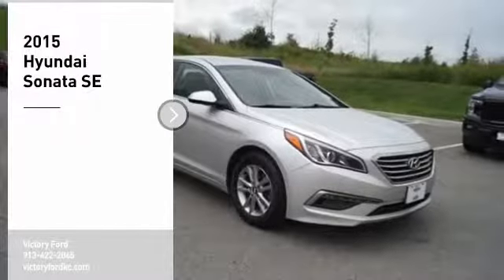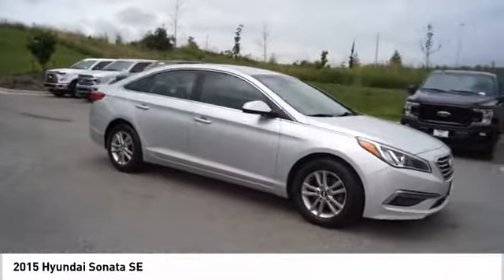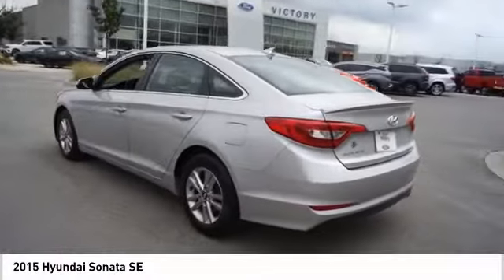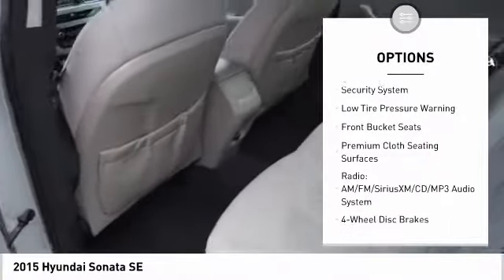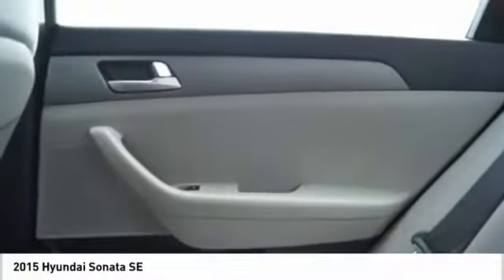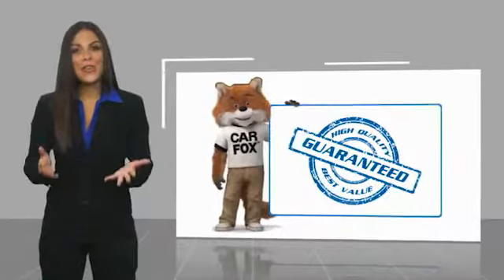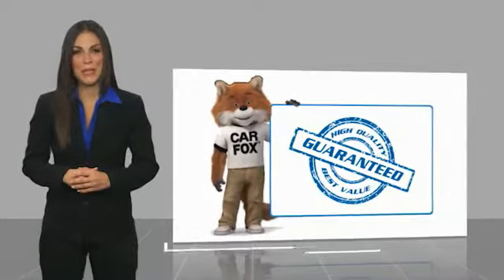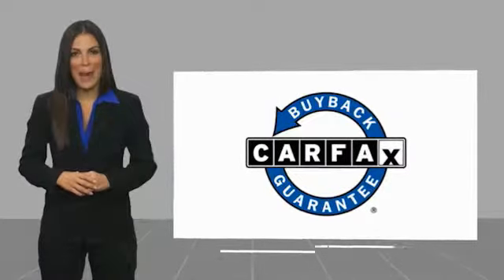2015 Hyundai Sonata Kansas City KS F030687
2015 Hyundai Sonata SE

Victory Ford
1800 N 100th Terr